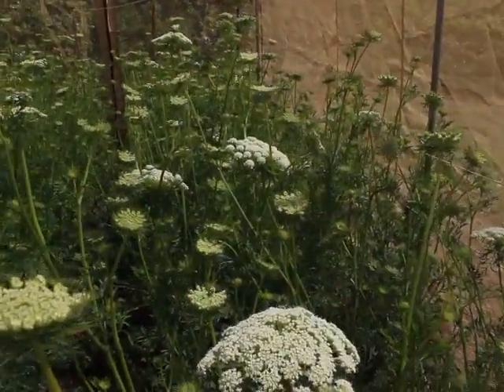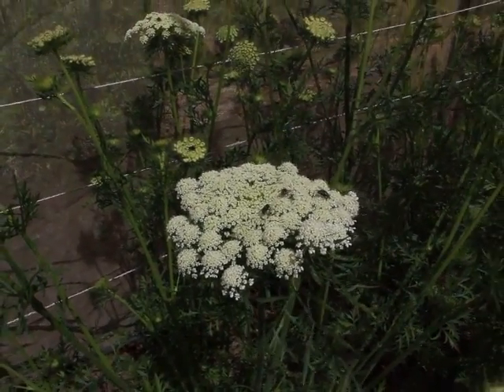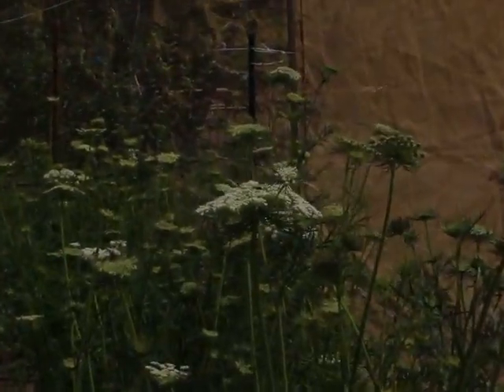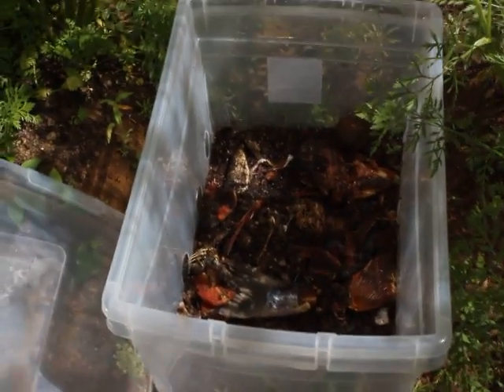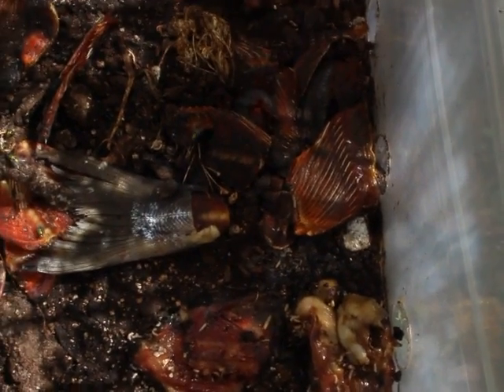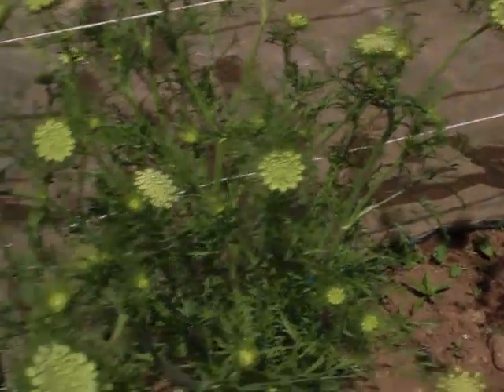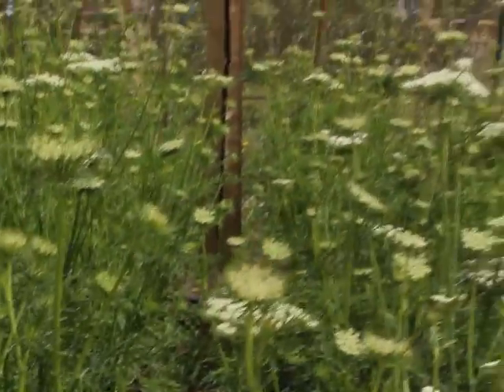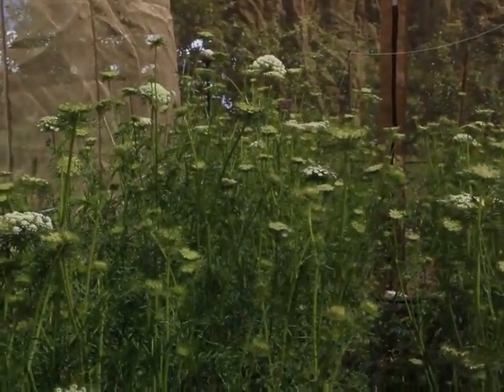Capturing and releasing flies as carrot pollinators